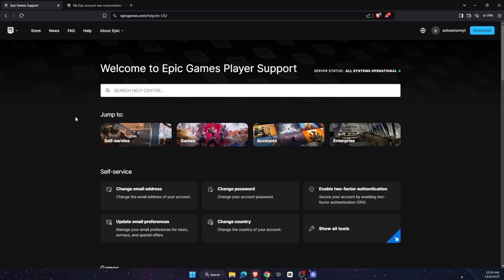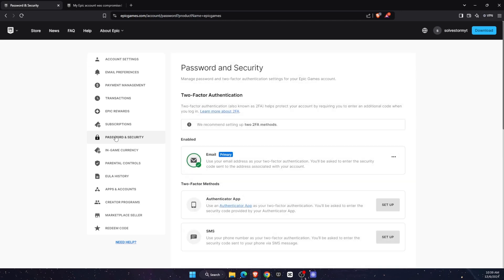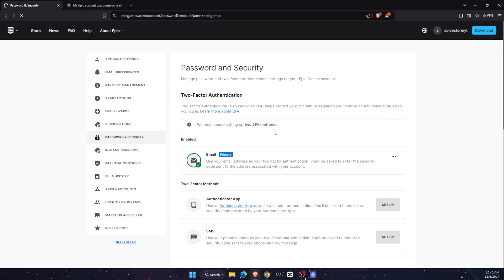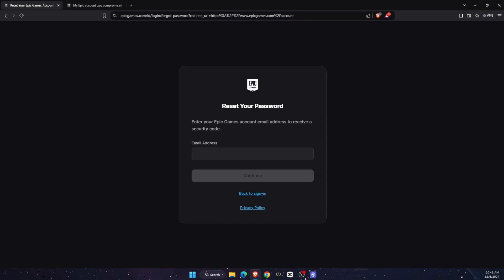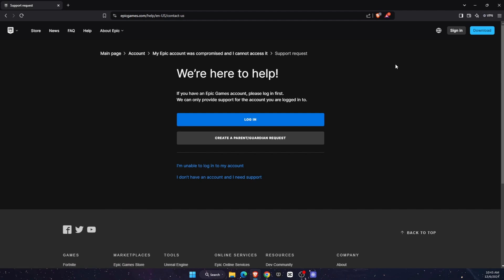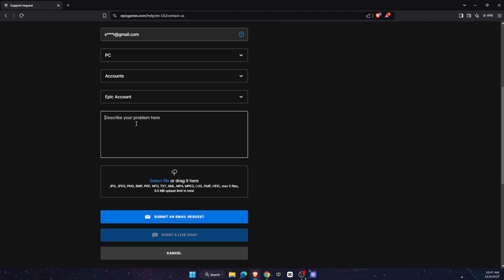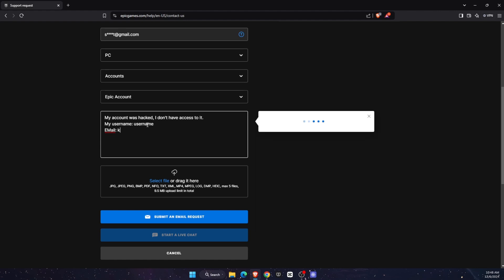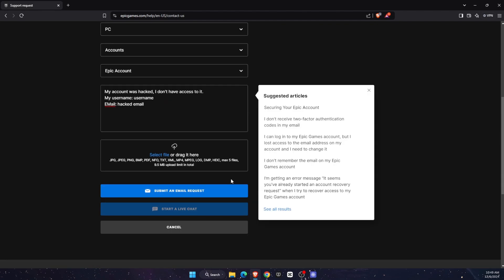How To Get Back Hacked Epic Games Account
In this video I show you How To Get Back Hacked Epic Games Account!